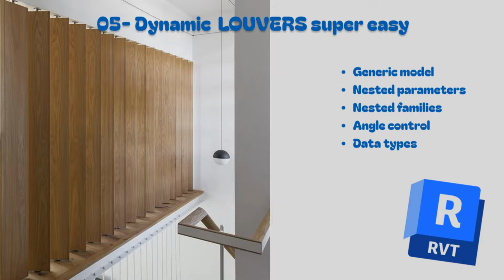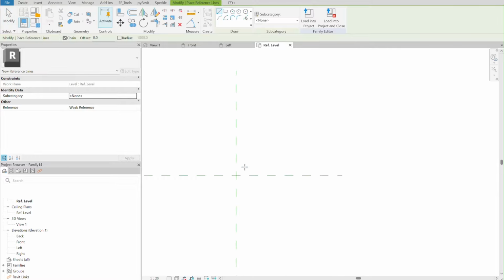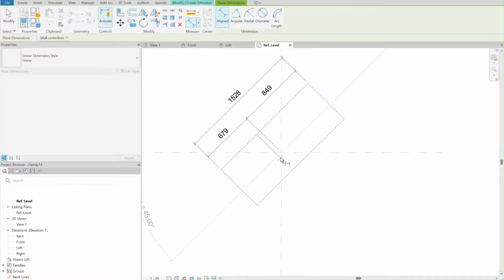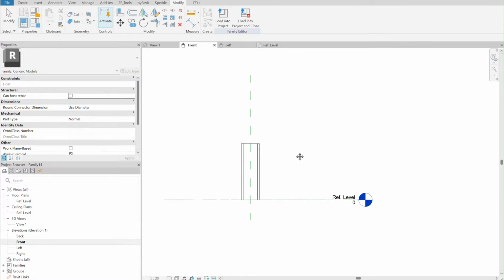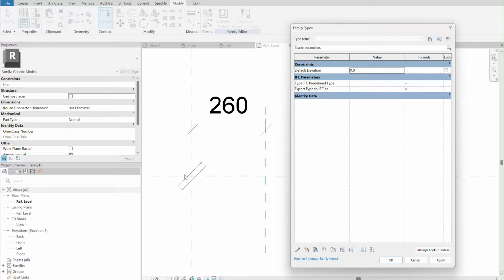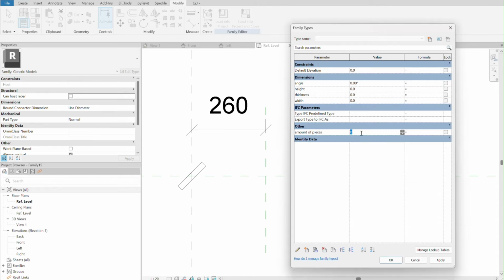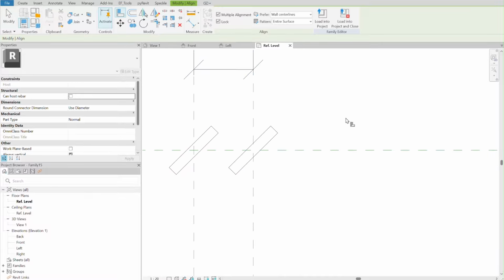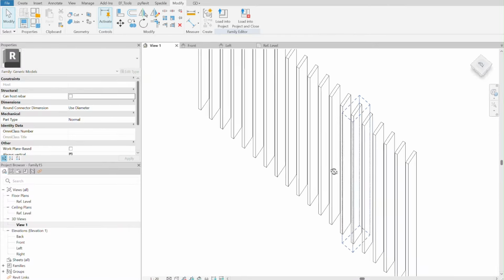Master Dynamic Louvers in Revit: Complete Step-by-Step Tutorial!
Welcome to the fifth video of the channel! This time it's in English. Bear with me on the pronunciation—no edits here, haha!. We'll cover how to create a simple parametric louver, work with nested parameters, and control everything efficiently. I hope you enjoy the video, and I'd be happy to hear your suggestions for the topic of the next one.

00:00 Tutorial description
00:50 Creation of our wooden board - Generic model
04:20 Creation of our array - Generic model
07:40 Testing